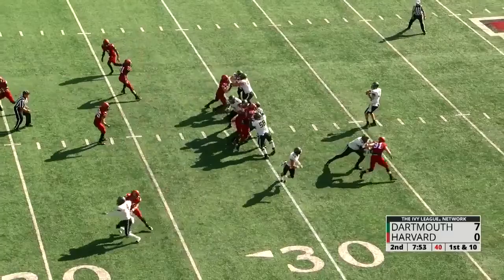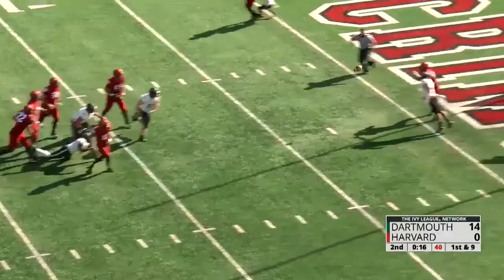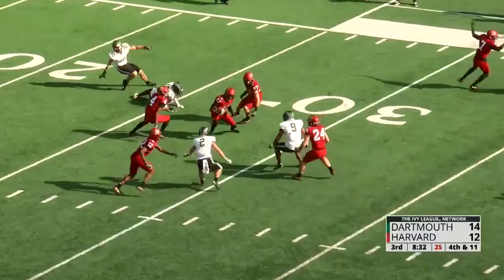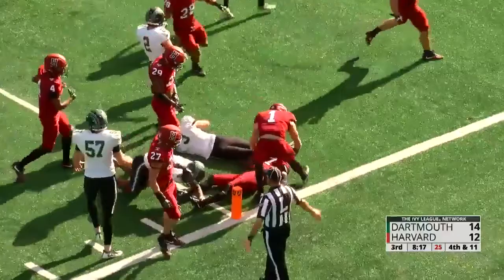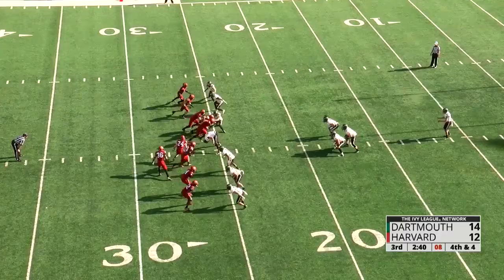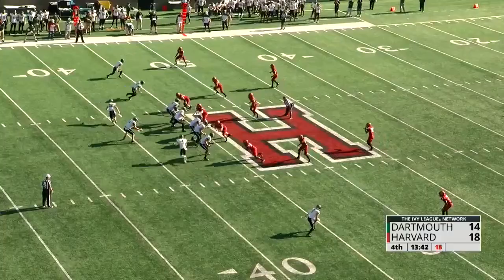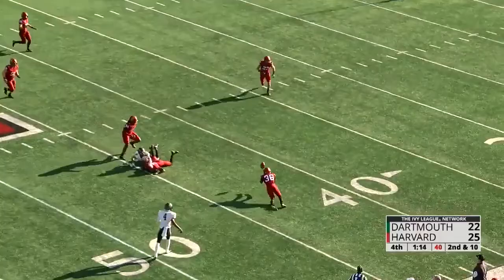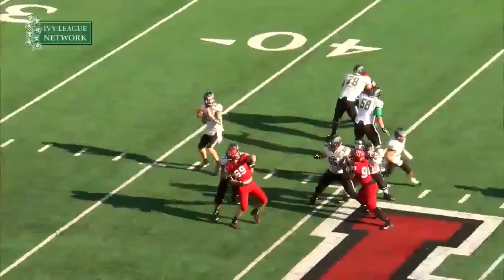Recap: Football Rallies Past Dartmouth, 25-22